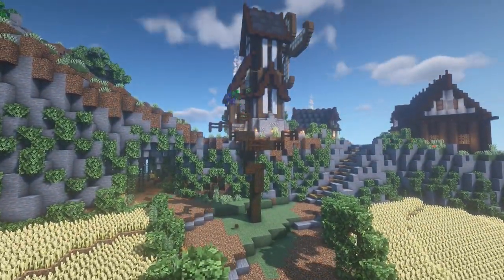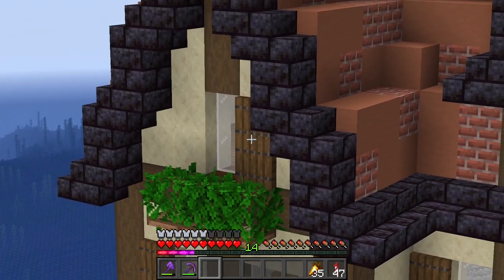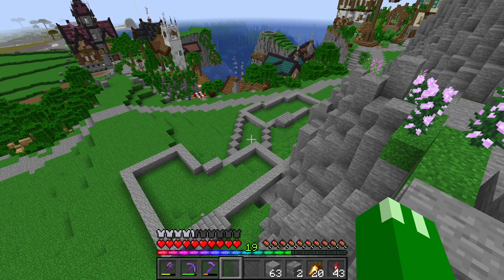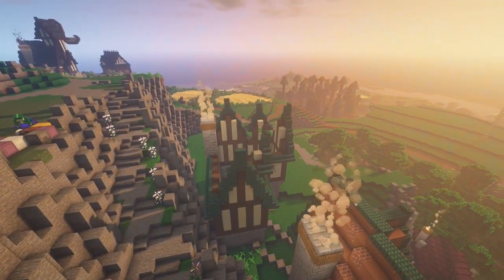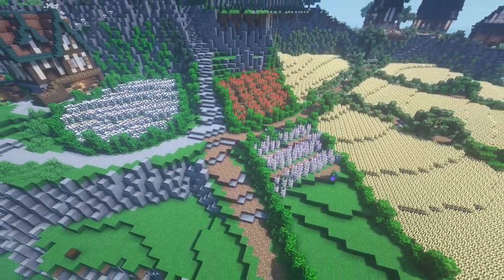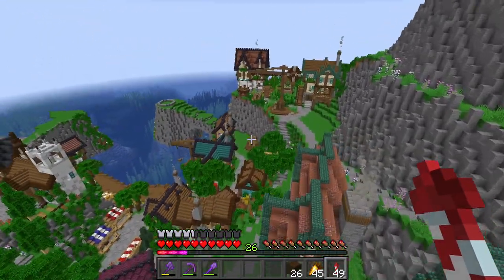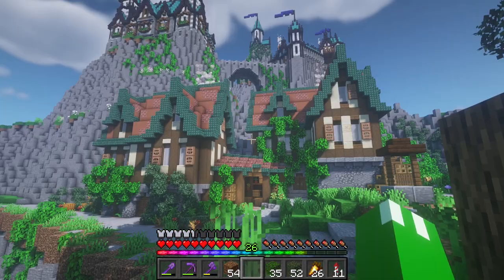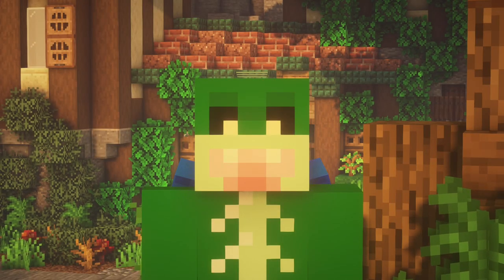Let's Play Minecraft 1.16 Survival - Beekeeper's House and Huge Flower Fields! - Episode 5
In this episode I cover my mountain in flower fields for the bees to pollinate. Lucky for me my planned farm will give me a big advantage in the coming 1.17 Caves and Cliffs update...